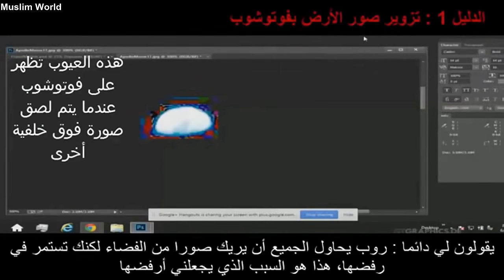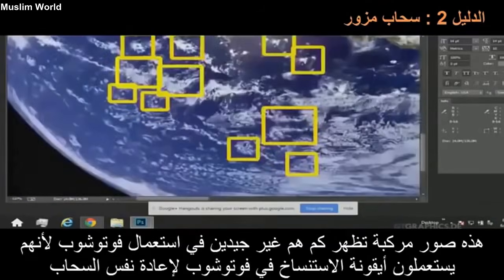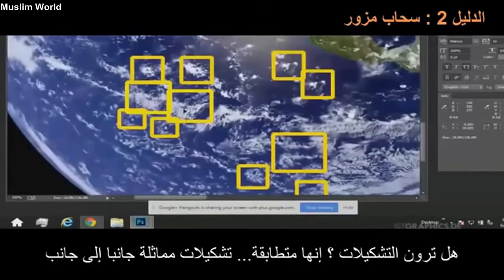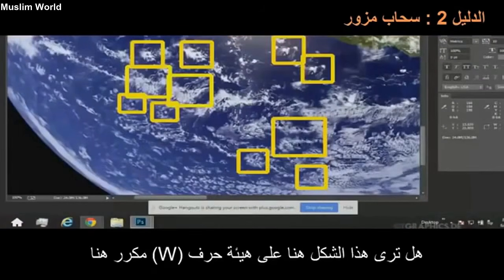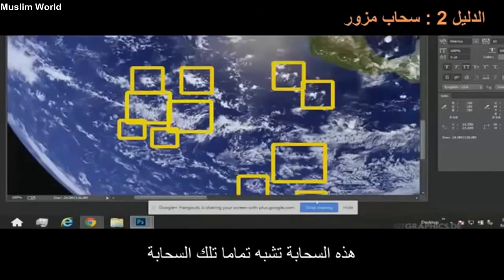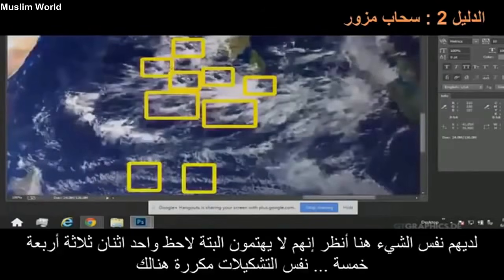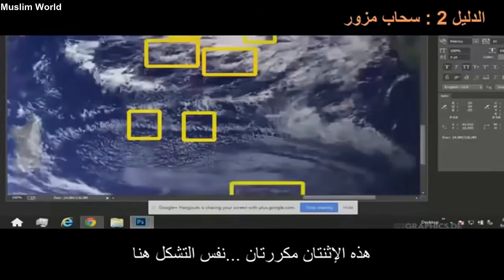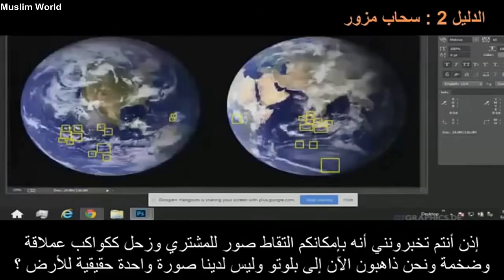سلسلة الأرض المسطحة - الحلقة 3 - أكاذيب ناسا وصور الأرض وعدسة عين السمكة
بداية القسم الأول من السلسلة
أكاذيب ناسا والفضاء الجزء الأول
فضح ناسا وخداعها لنا وسرقة الأموال بحجة علوم واكتشافات الفضاء المزيف
صور مزيفة وفوتوشوب وبالكمبيوتر CGI وغيرها
واستخدام عدسة عين السمكة

تحياتي

Muslim World